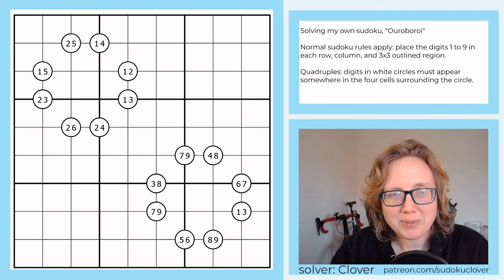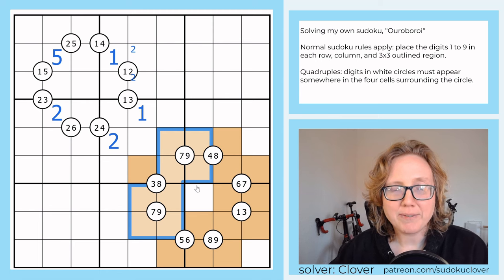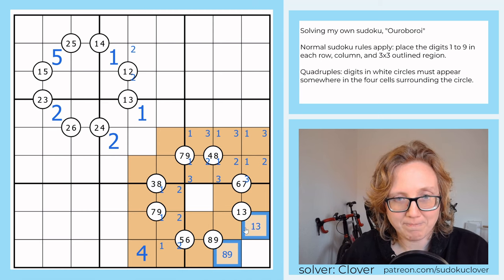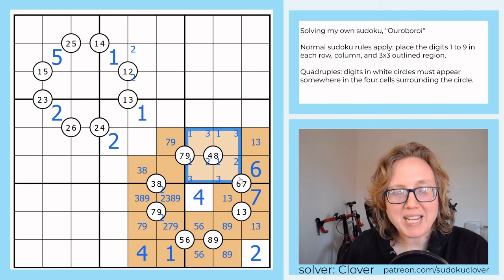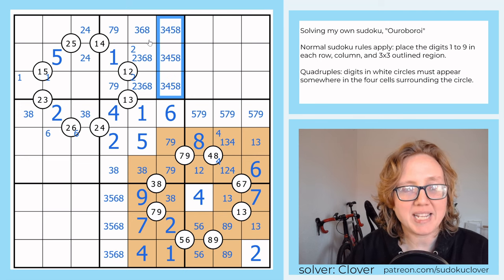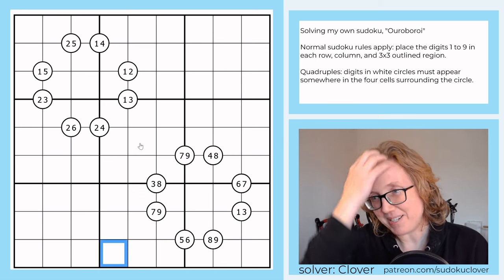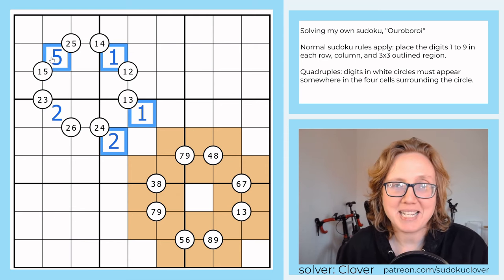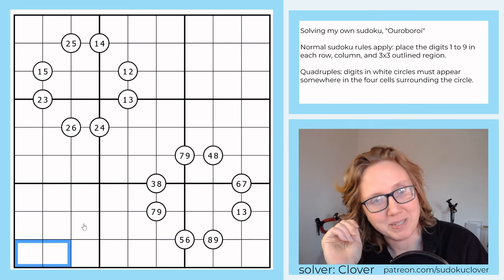The sudoku that took me 40 hours to design (warning: very hard sudoku!)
Clover solves and discusses her puzzle, 'Ouroroboi', by popular request. Warning: this one is not easy!